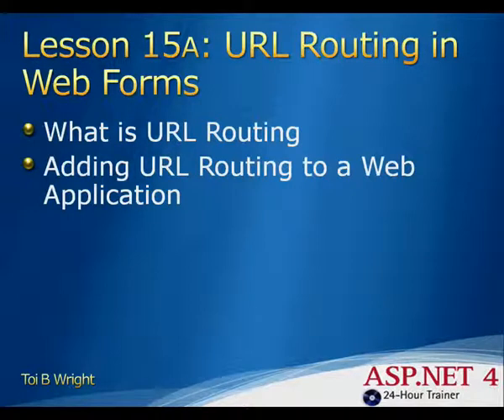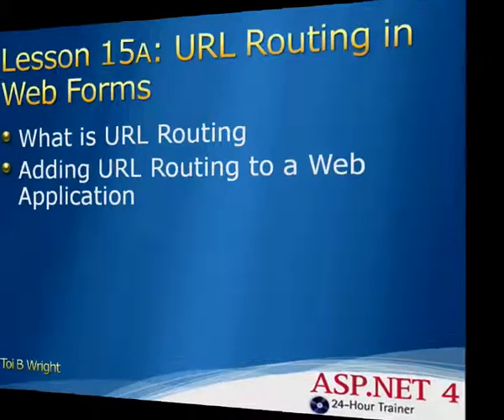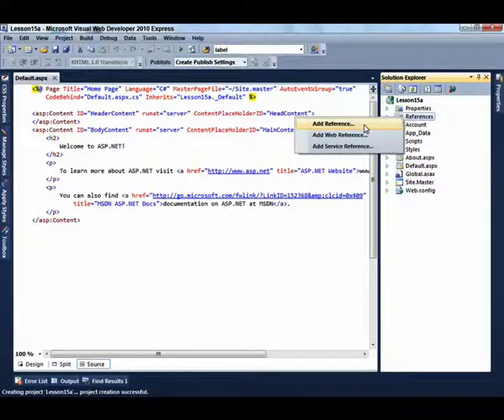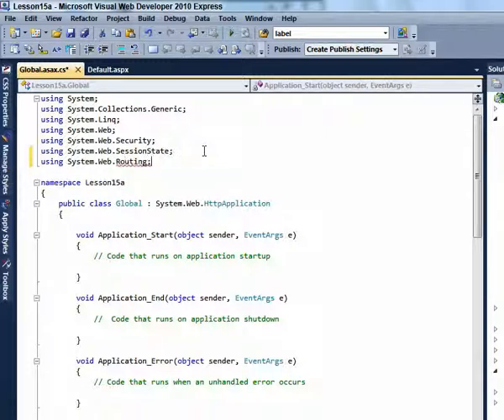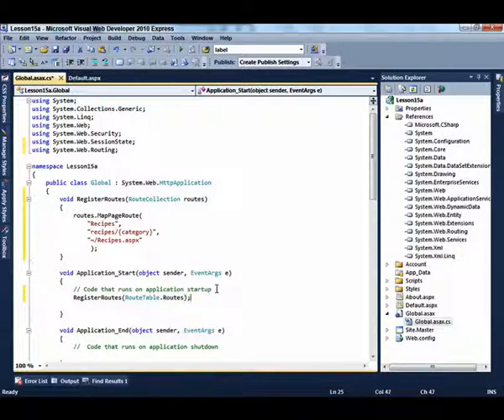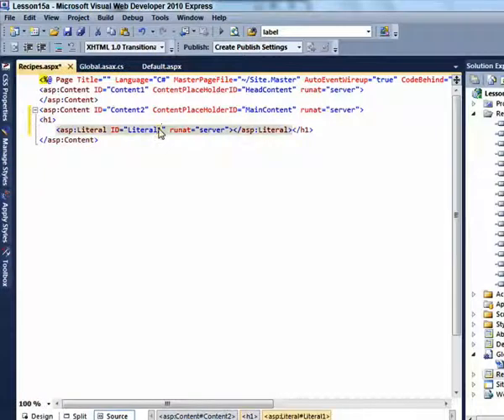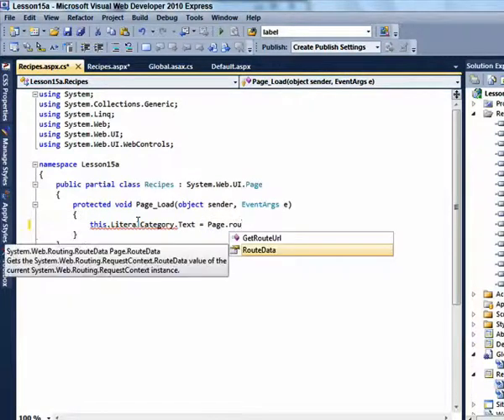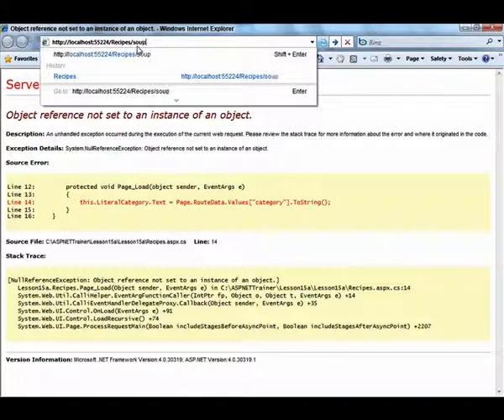ASP.NET(C#) Dersleri (15a)